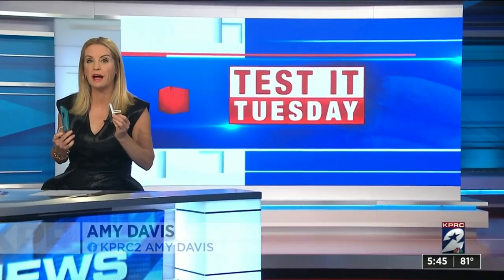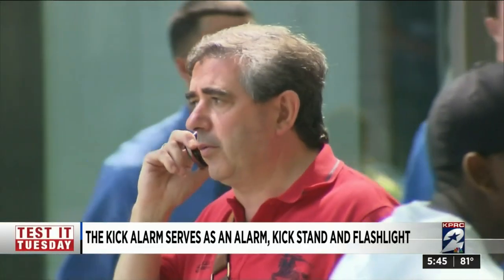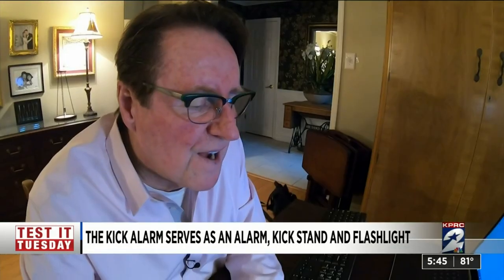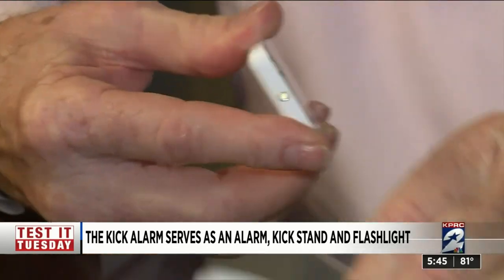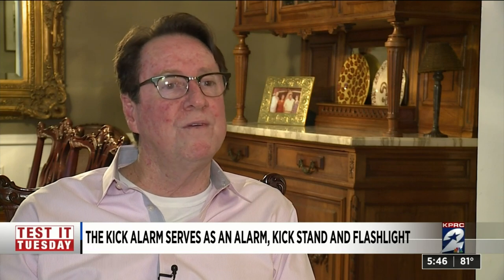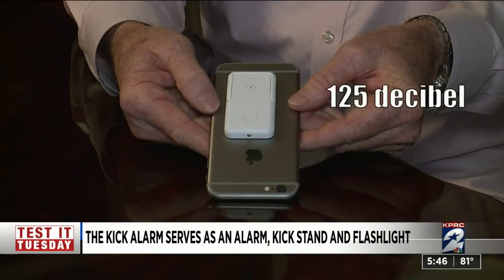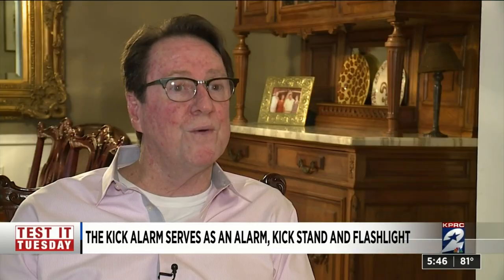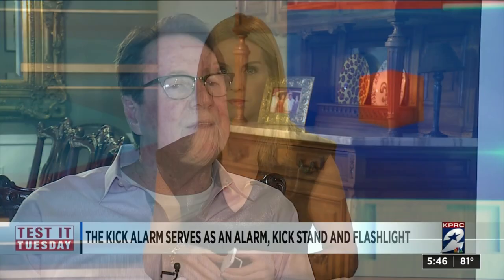Test it Tuesday: This personal security alarm attaches to your phone